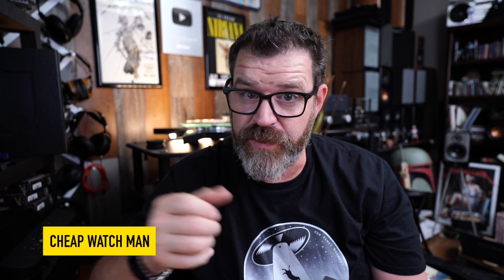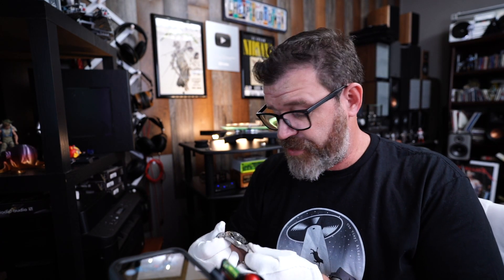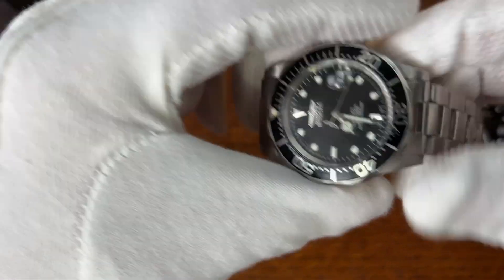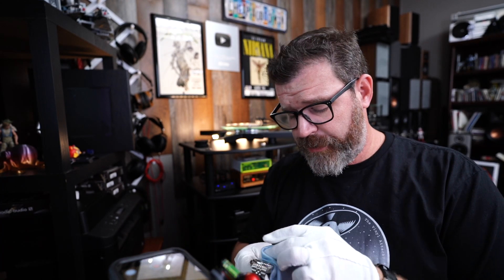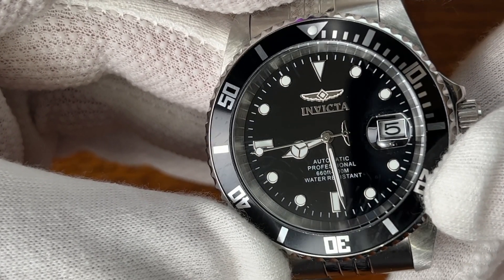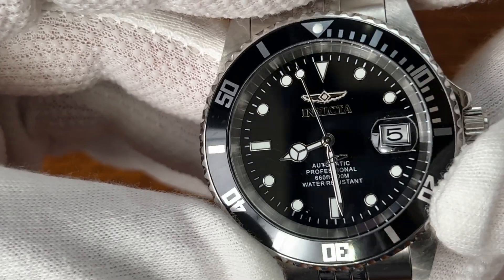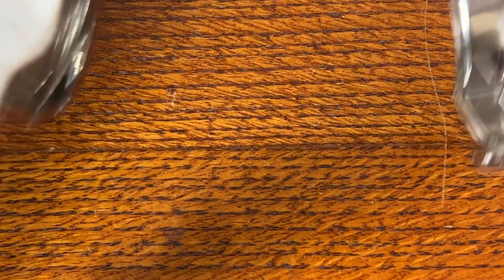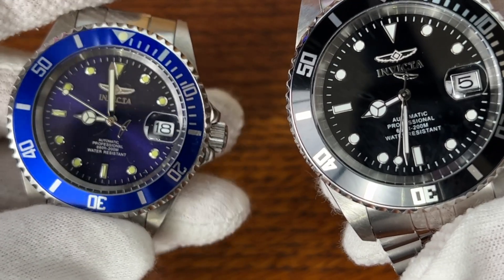Best Invicta? This Pro Diver KILLS It Again! Invicta Pro Diver 42mm Review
Invicta Pro Diver 42mm
Be on of my first Patrons! and help build the channel

Win a free watch go check out this video and follow the instructions